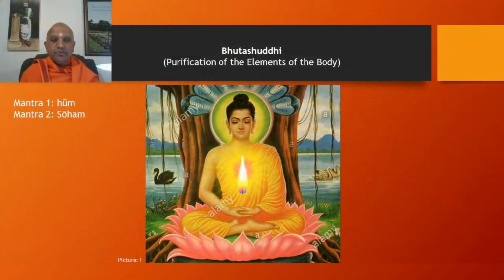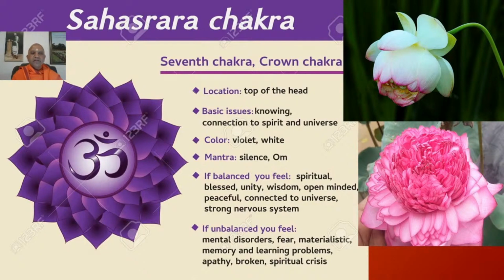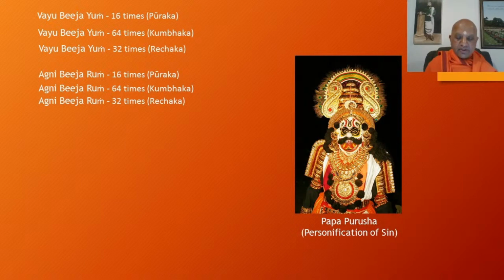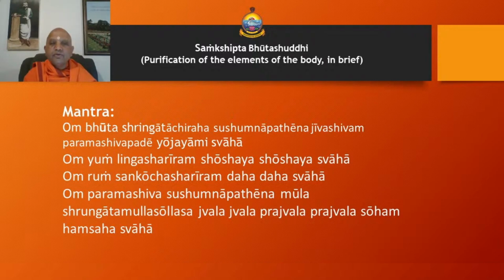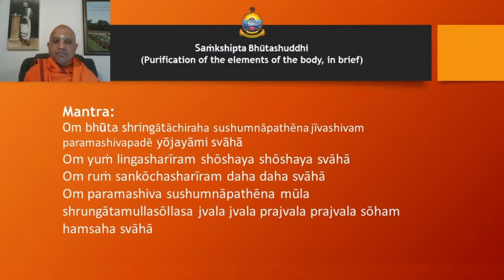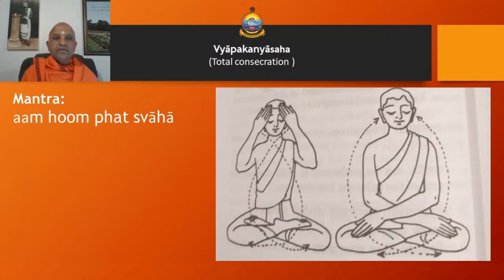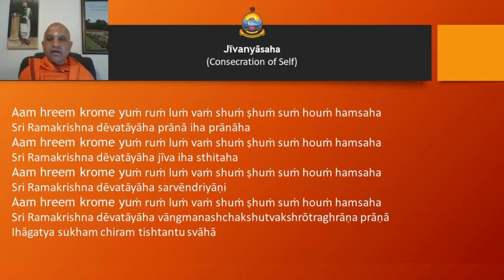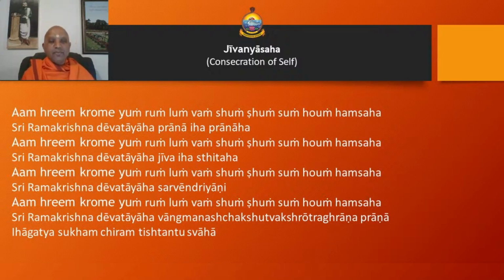The Science of Worship | Class Fourteen | Swami Swatmaramanandaji Maharaj